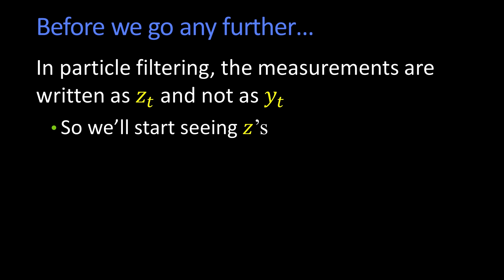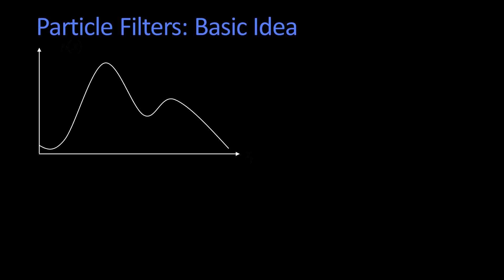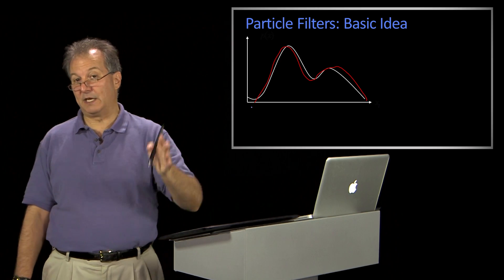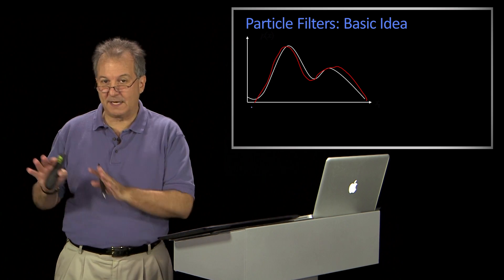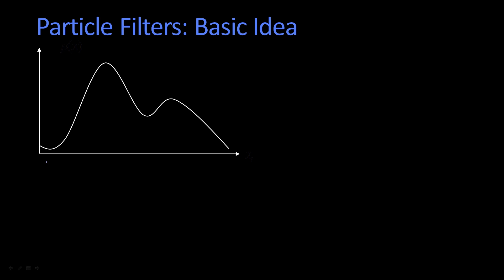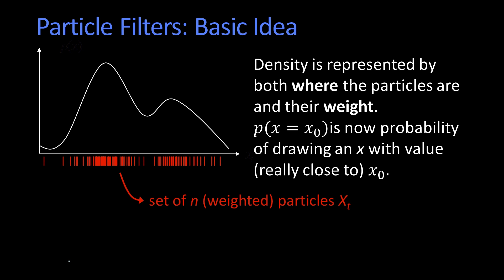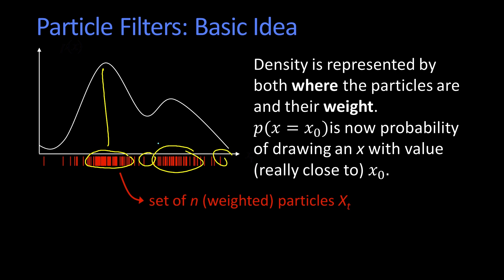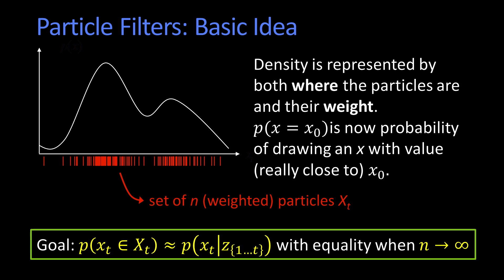Particle Filters Basic Idea